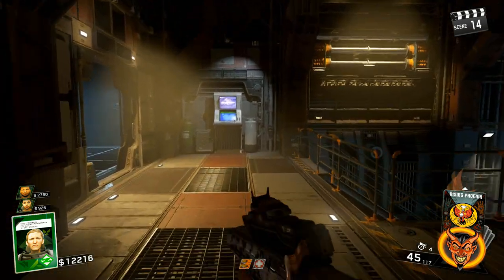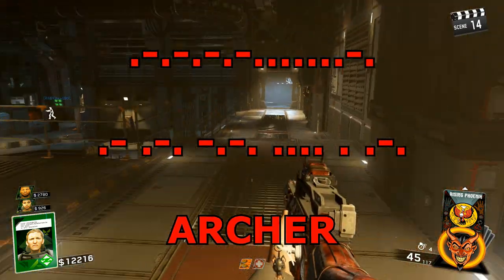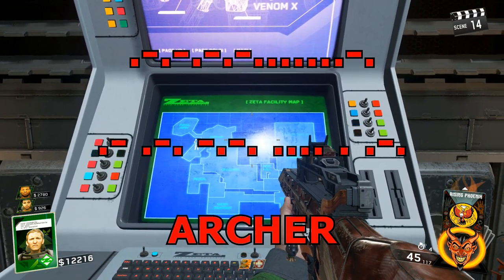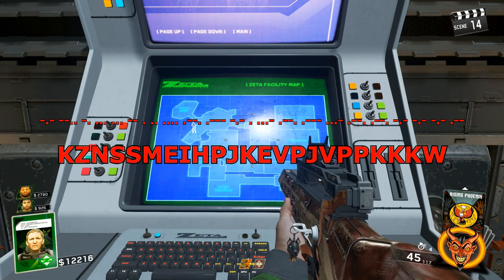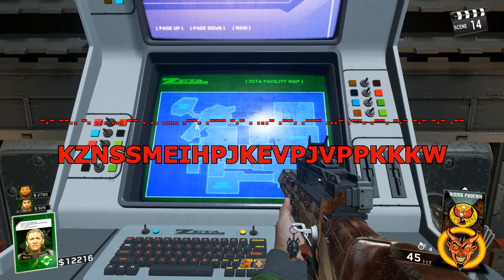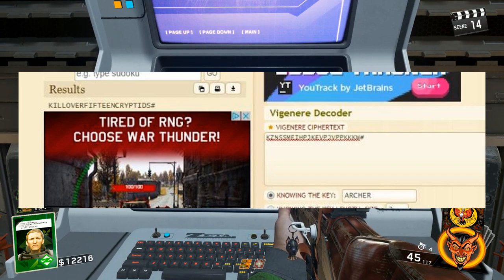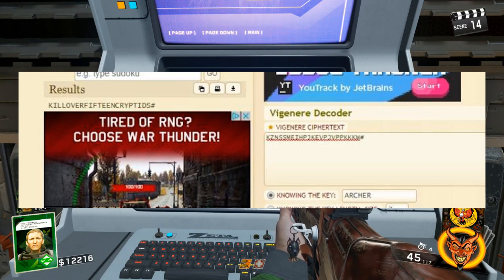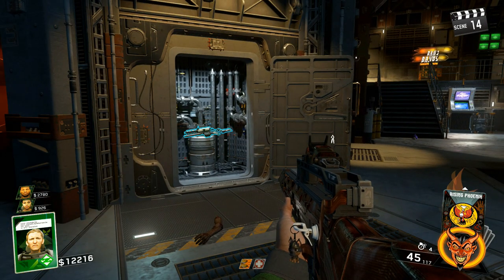The Beast from Beyond: How to Translate the Morse Code Guide Using Vigenere Cipher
Let's translate some Morse Code and then decrypt it using a Vigenere Cipher!

► Stephen Singleton (Tier 6)
► PsychoEmoNinja6 (Tier 6)
► Joshua Ward (Tier 5)
► Brett Irving (Tier 5)
► FluffyKings (Tier 5)
► GpMonsters831
► AusNaminator
► Develo87
► Joseph Rice
► Yoyomongo
► Dale Kruszewski
► Martin Morgan
► ThiagoTGM
► Patrick Ortiz